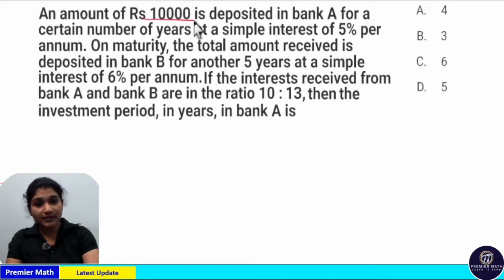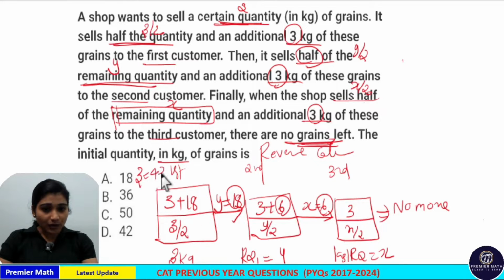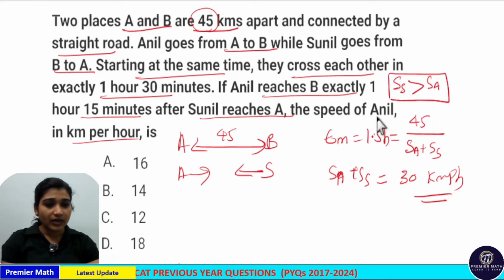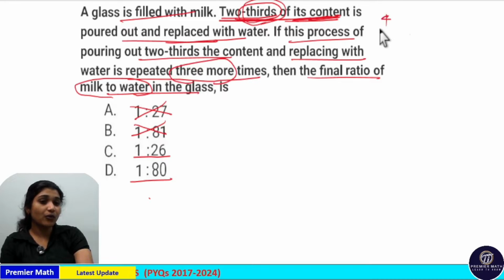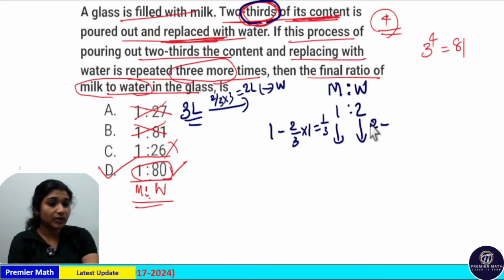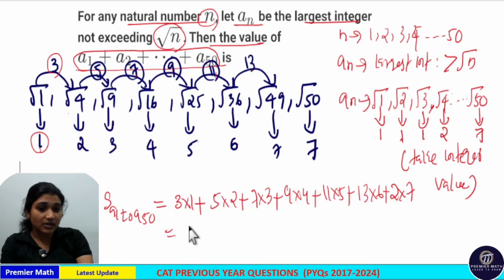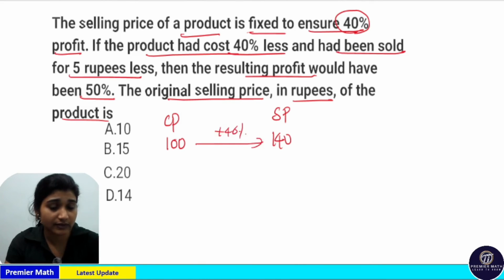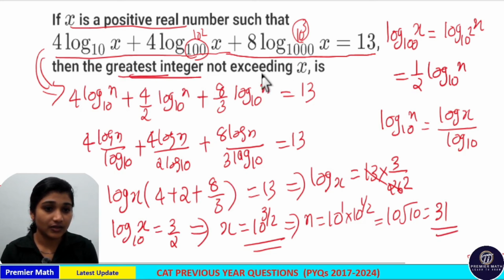CAT exam previous year solved papers | CAT 2024 quantitative aptitude slot 2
CAT 2024 quantitative aptitude slot 2